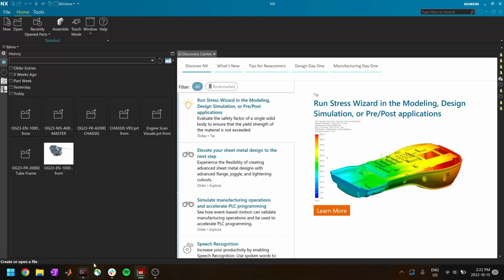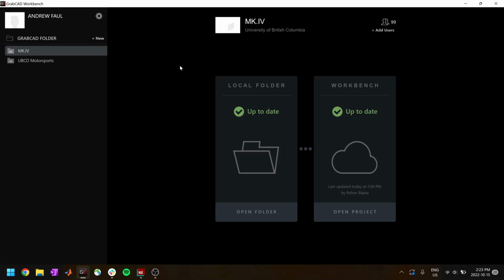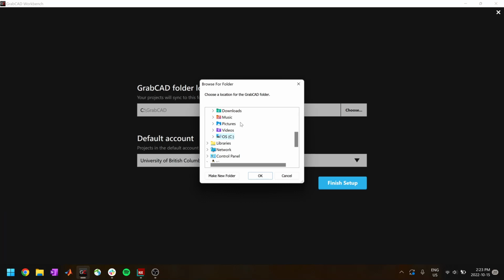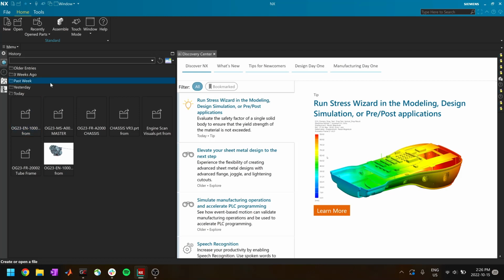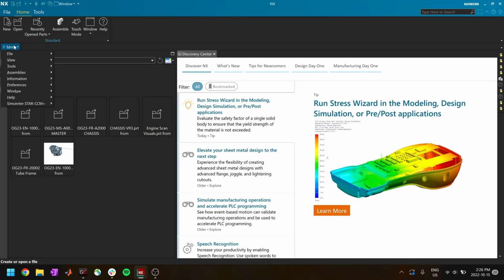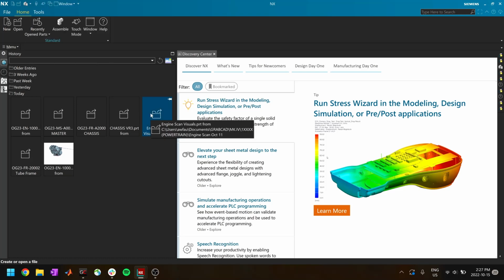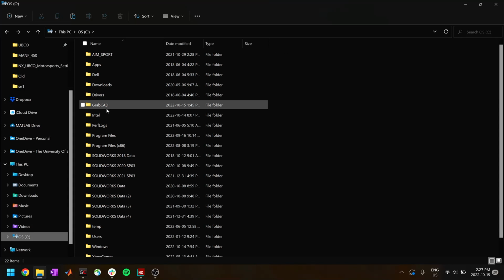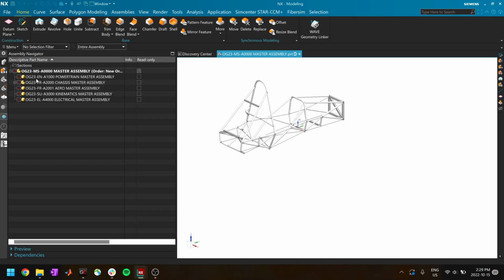GrabCAD Location Video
Video Showing where to set up grabcad folder so NX assemblies work